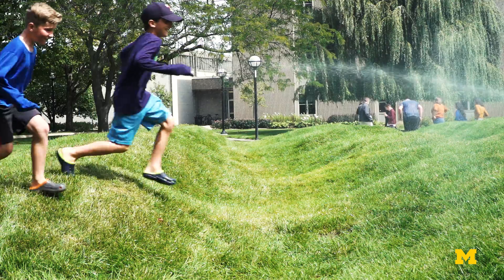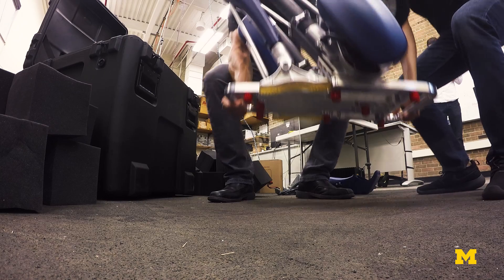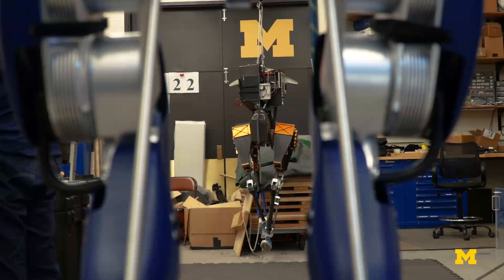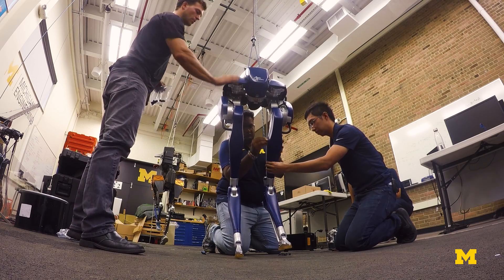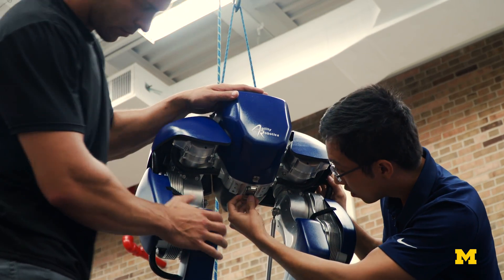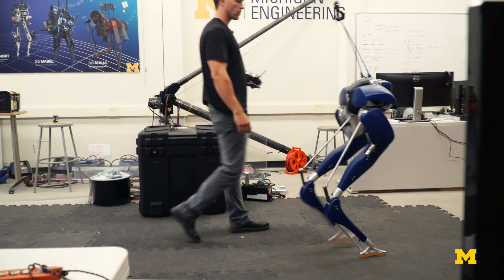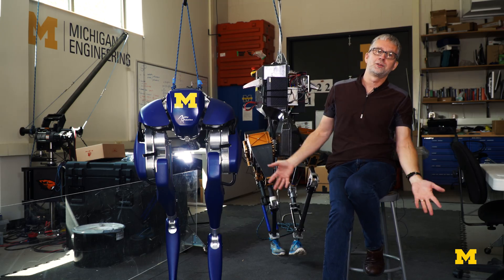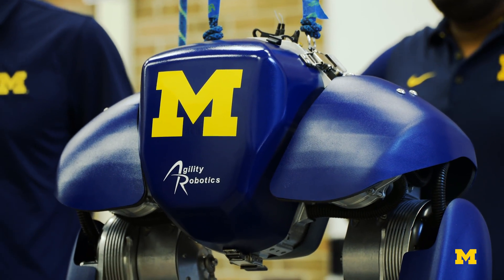Unboxing the bipedal robot Cassie at the University of Michigan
A rare bird has landed at U-M: a two-legged robot named “Cassie” that researchers hope could be the forerunner of a machine that one day will aid search-and-rescue efforts, wrote the AP

Built to handle falls, and with two extra motors in each leg, the new robot will help U-M roboticists take independent robotic walking to a whole new level. Follow its progress at the Dynamic Leg Locomotion Lab’s channel

Jessy Grizzle is the director of Michigan Robotics and the Elmer G. Gilbert Distinguished University Professor of Engineering